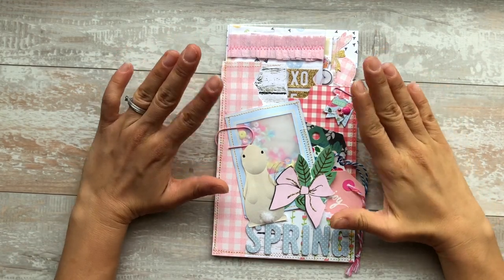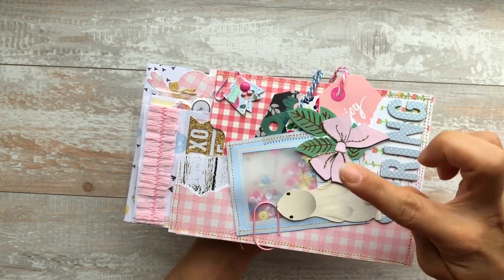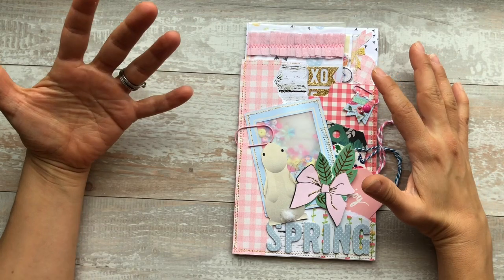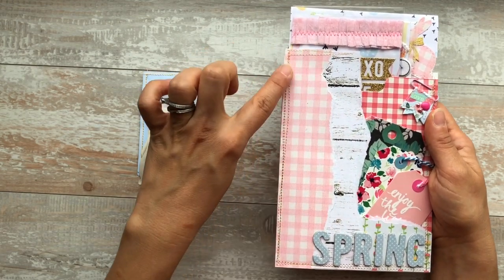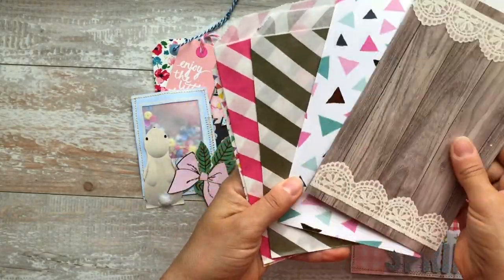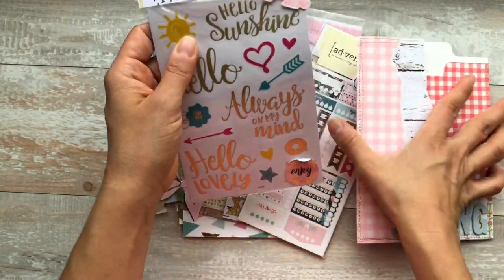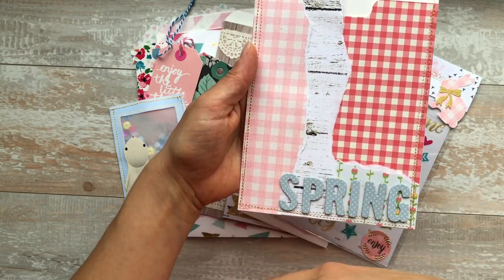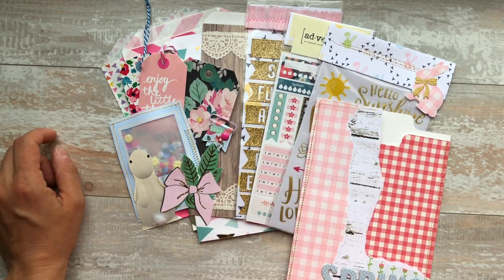Flatmail using Tanya Leigh Designz, Some Bunny Loves you Kit.